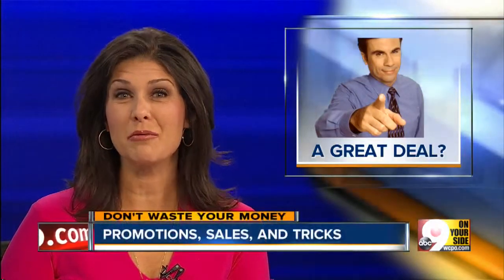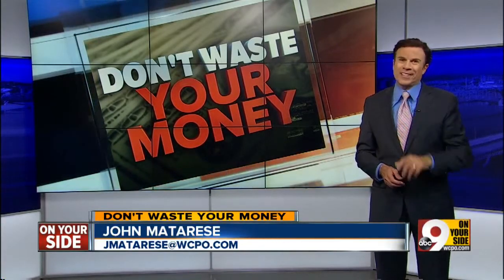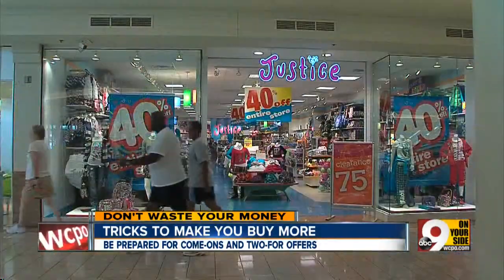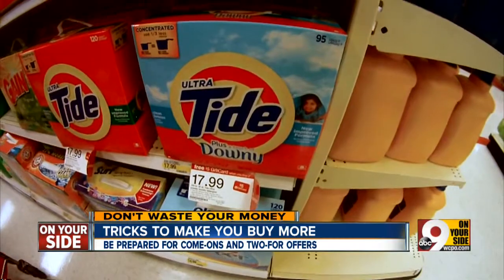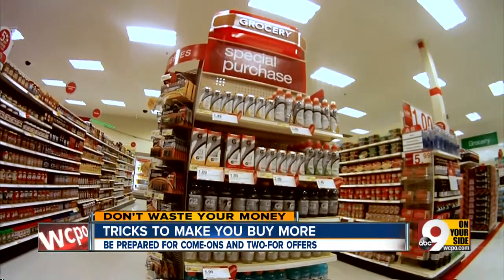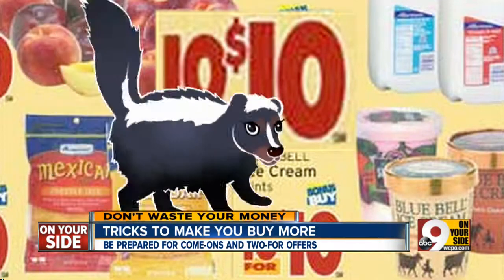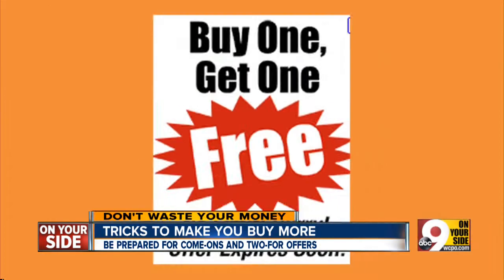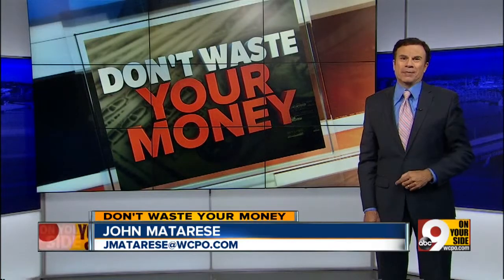Are businesses using tricks to make you buy more?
John Matarese has the details so you don't paying and buying more than you wanted.